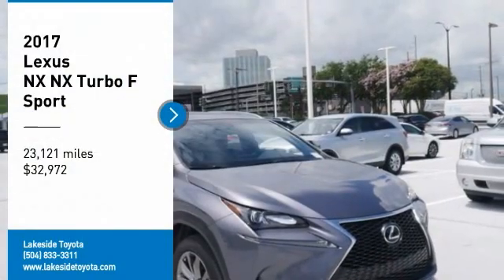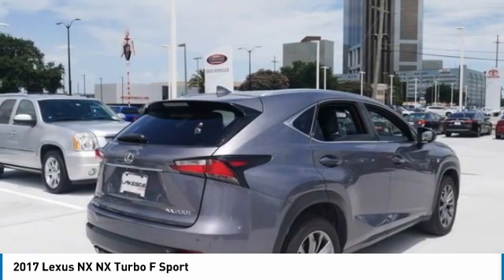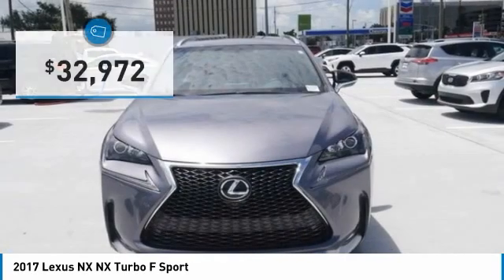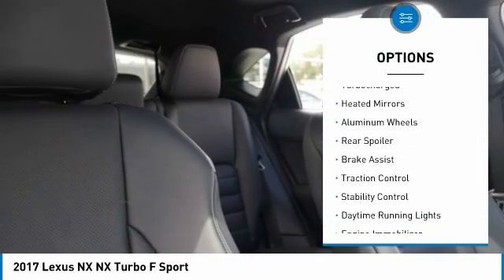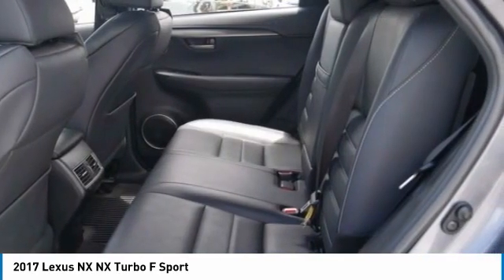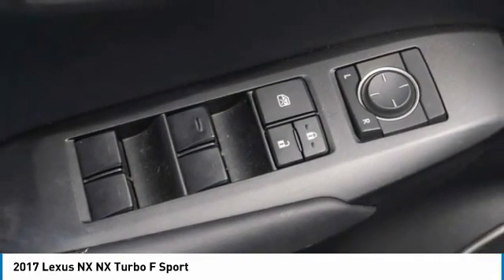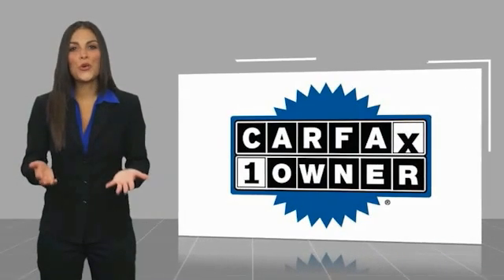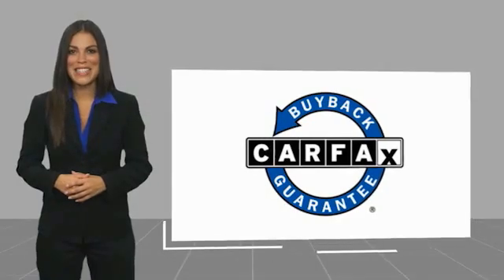2017 Lexus NX Metairie LA ML27031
2017 Lexus NX NX Turbo F Sport

Lakeside Toyota
3701 North Causeway